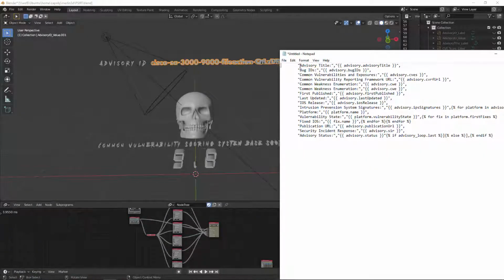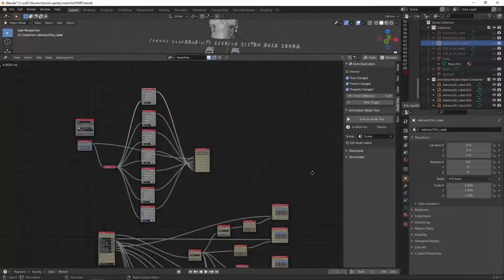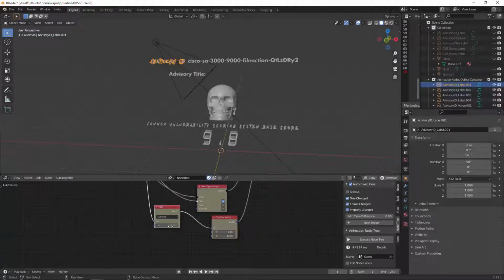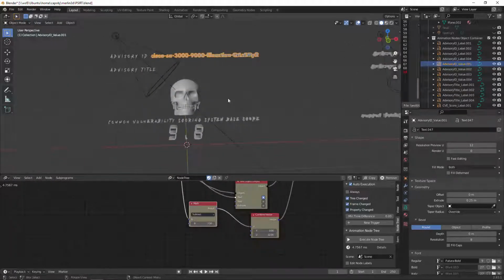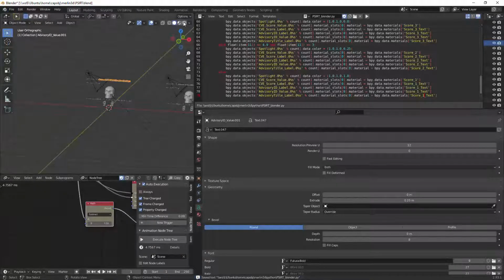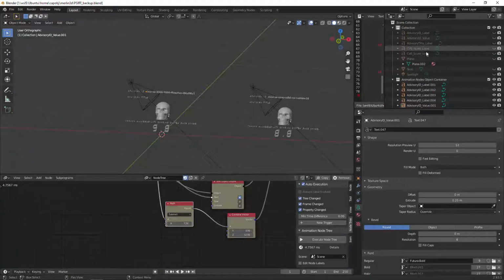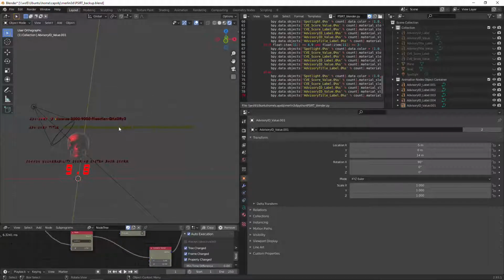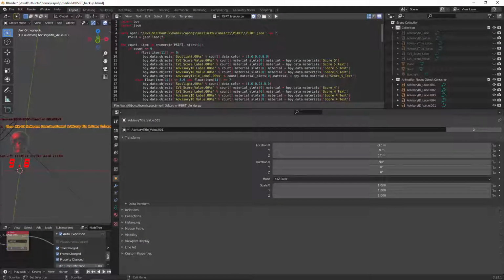Merlin 3D: Developing A 3D PSIRT Report - Part Six - Adding Advisory ID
In this Merlin 3D Development Series we transform the Cisco Product Security Incident Response Team (PSIRT) REST API Advisory Report into a 3D Animation !

We continue to build our 3D report - adding the Advisory ID information